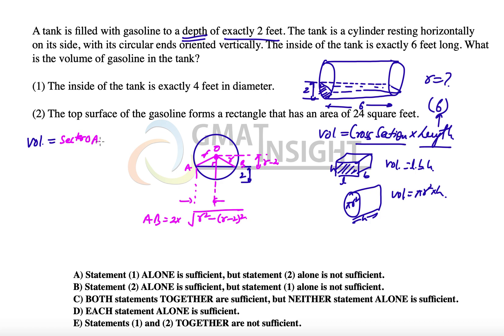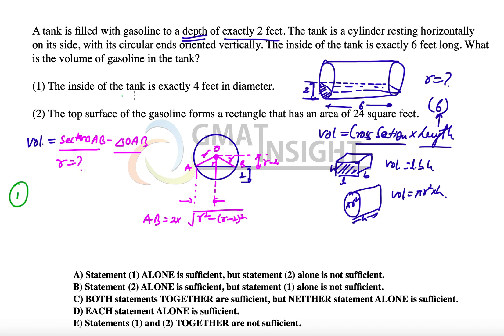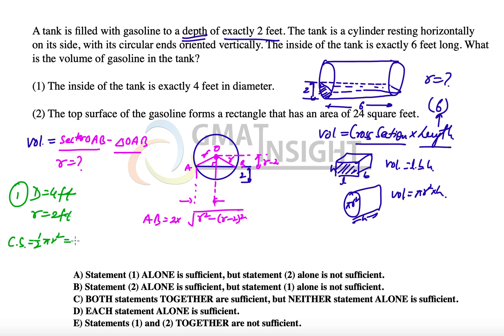OG21 DS 440 Hard Geometry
"A tank is filled with gasoline to a depth of exactly 2 feet. The tank is a cylinder resting horizontally on its side, with its circular ends oriented vertically. The inside of the tank is exactly 6 feet long. What is the volume of gasoline in the tank?

(1) The inside of the tank is exactly 4 feet in diameter.

(2) The top surface of the gasoline forms a rectangle that has an area of 24 square feet."